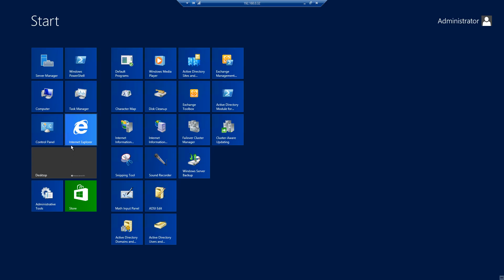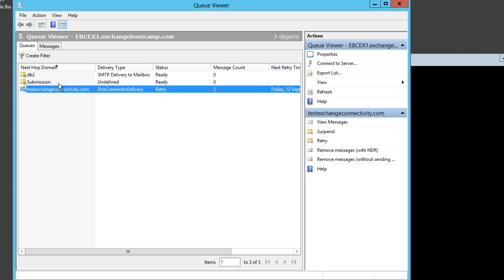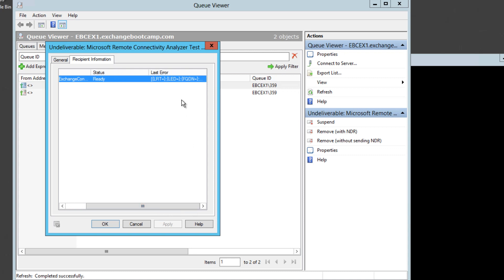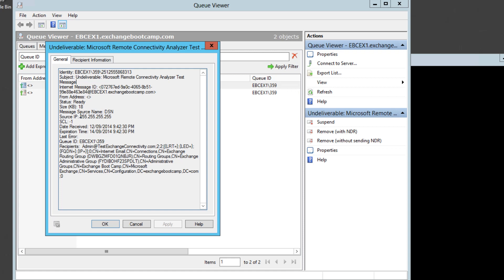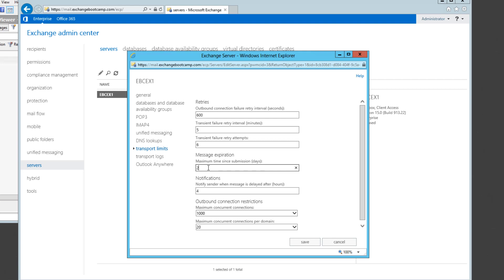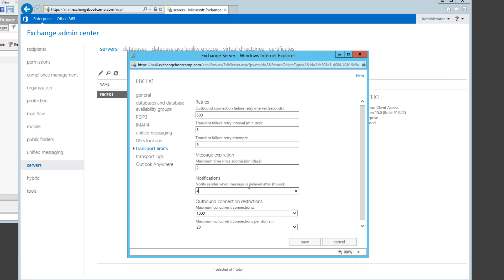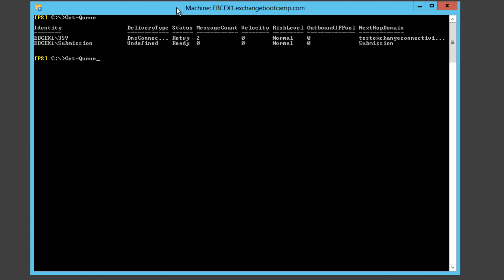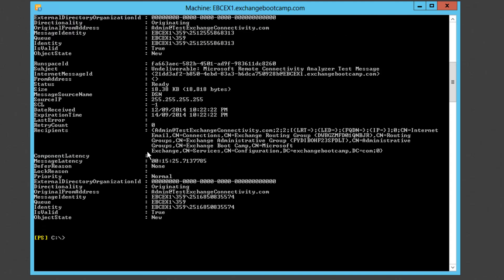Exchange 2013 Boot Camp - Module 6 Lesson 4 Transport Queues